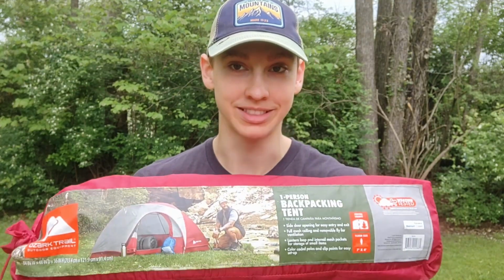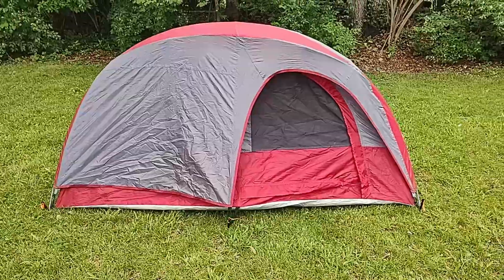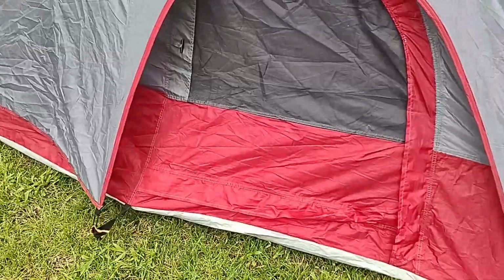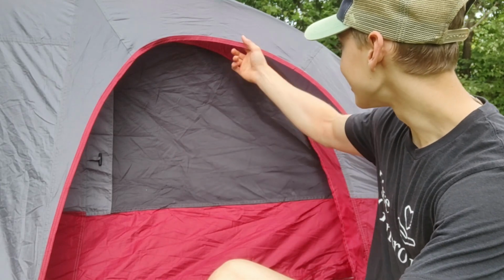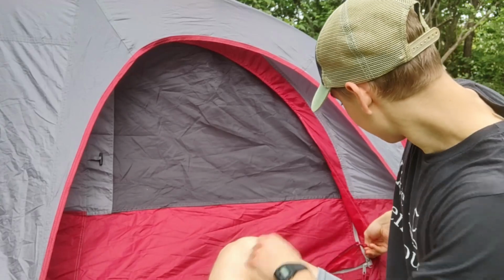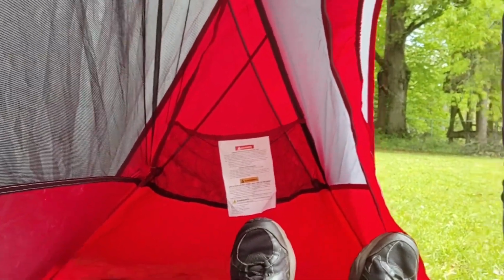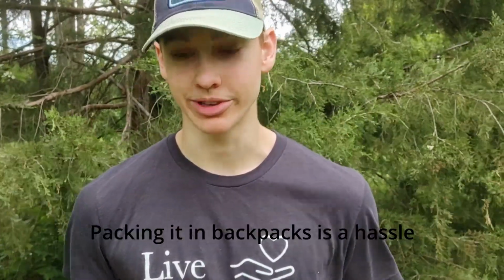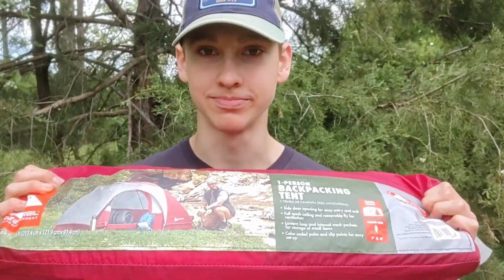Best BUDGET 1-Person TENT Under $30! | Ozark Trail 1P Tent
Today I'm showing you the tent that I frequently use as an avid trekker in the Great Smoky Mountains!
Ozark Trail 1-Person Backpacking Tent

I changed out the stainless steel tent pegs that came with the tent. They're MSR Groundhog tent stake knock-offs that you can find everywhere on AliExpress.
Hope the video helped!